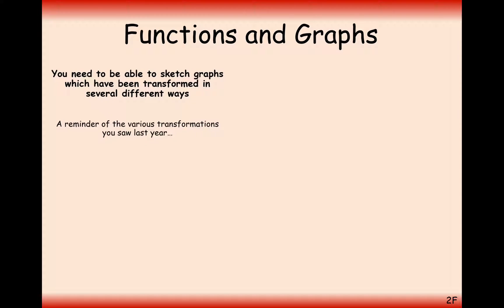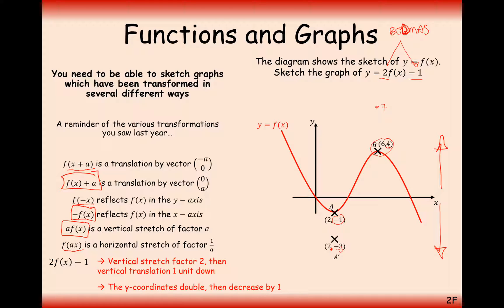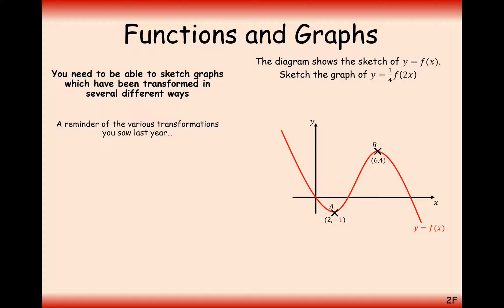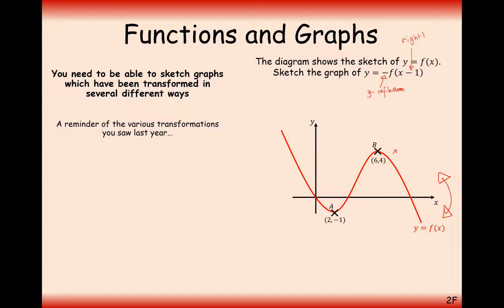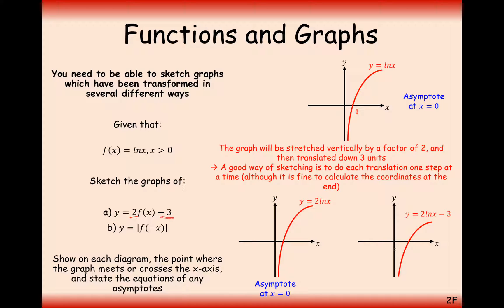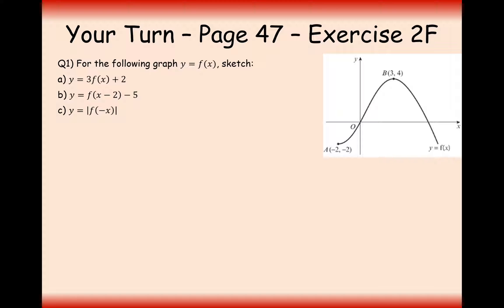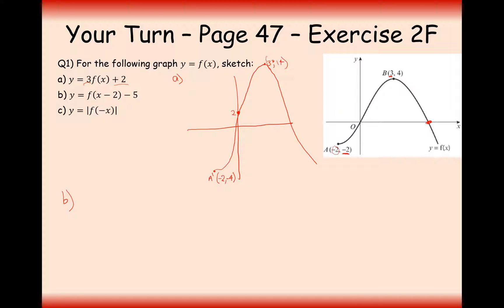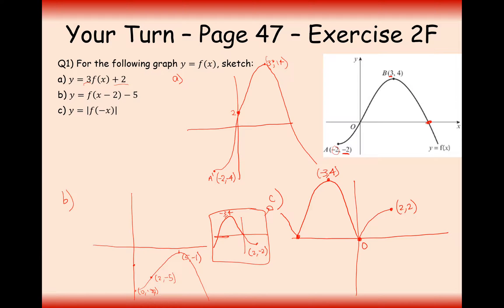A2 Maths - Pure - Multiple Graph Transformations